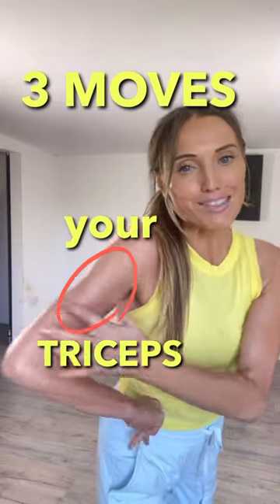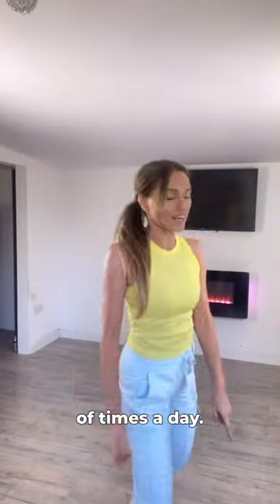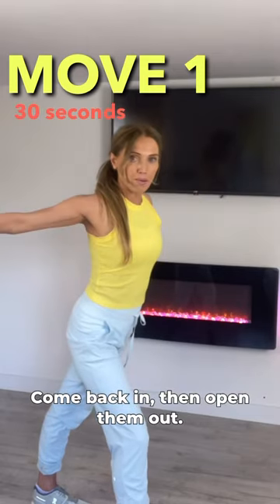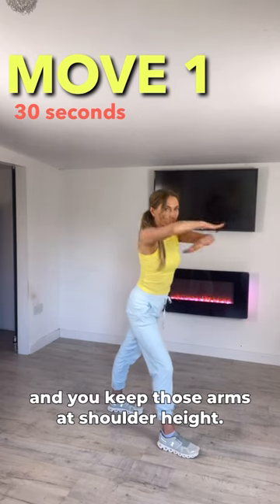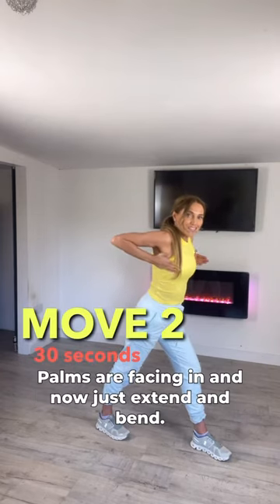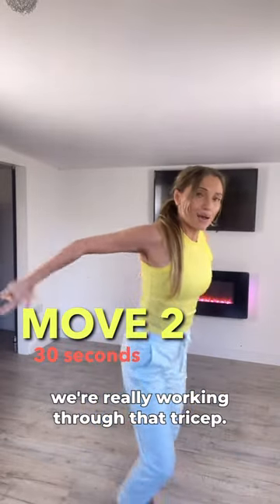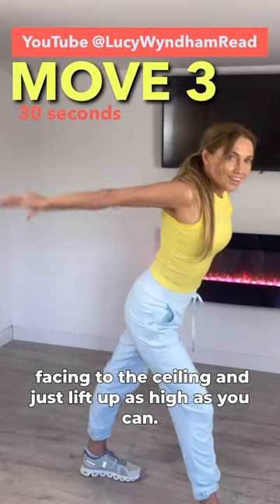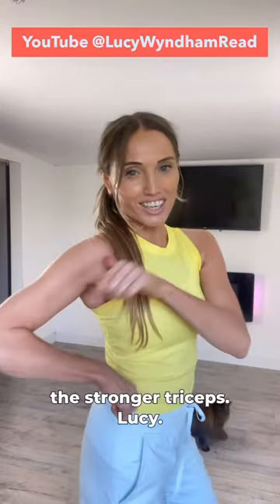Arm Exercises for Women - 3 moves that target bat wings - bingo wings.